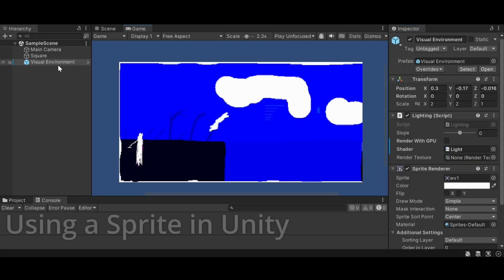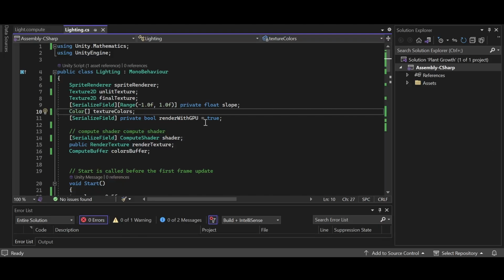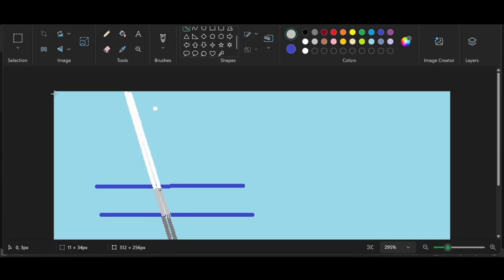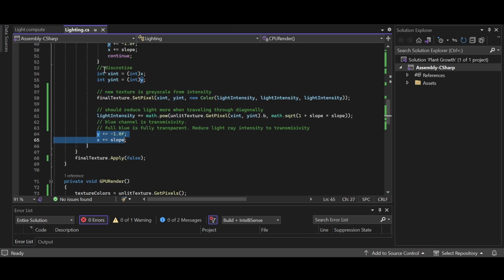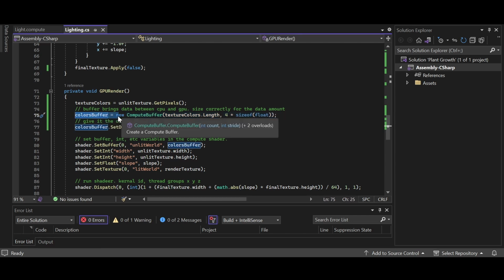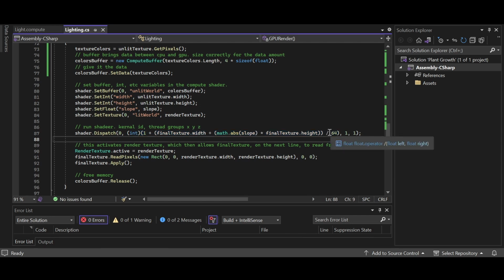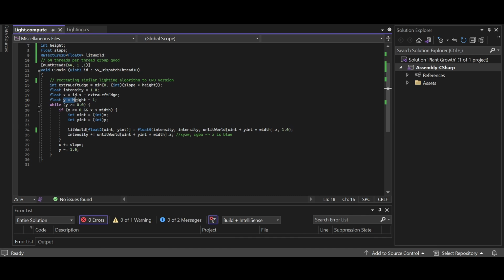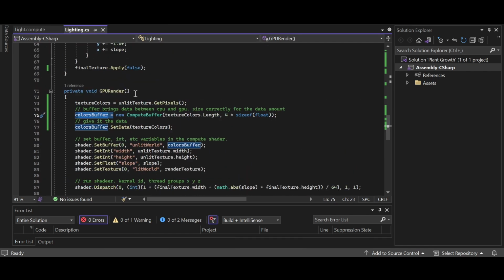Learning to Edit Sprites From Code and Use Compute Shaders in Unity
so, at least i learned something from this video
0:00   - intro
0:20   - CPU vs GPU
0:31   - Editing sprites with scripts in Unity
1:46   - some variables
2:00   - the lighting algorithm
5:03   - why to use compute shaders
5:37   - how to use compute shaders
9:12   - differences of the GPU algorithm from the CPU algorithm
9:48   - rendering a texture generated by the GPU
10:30 - other notes and why you shouldn't watch this video